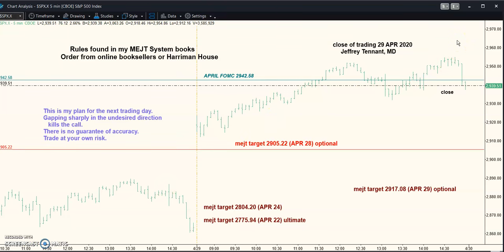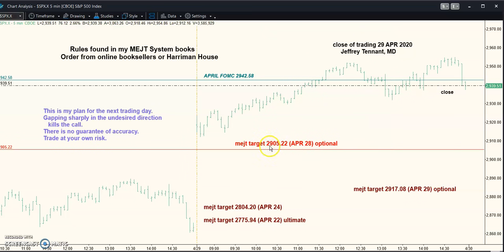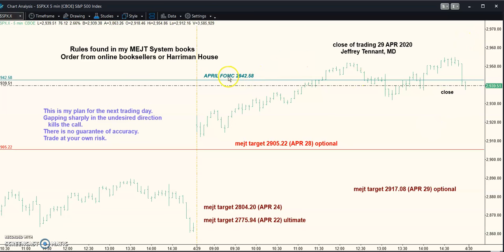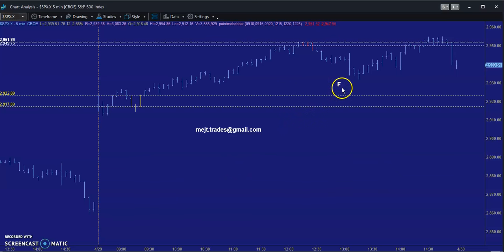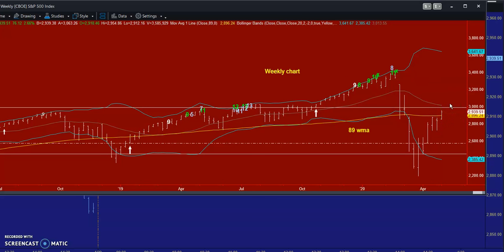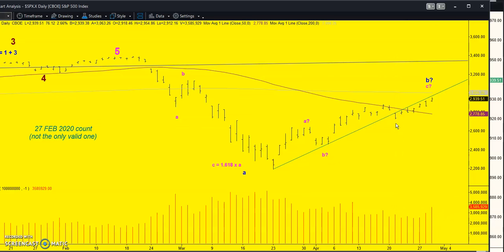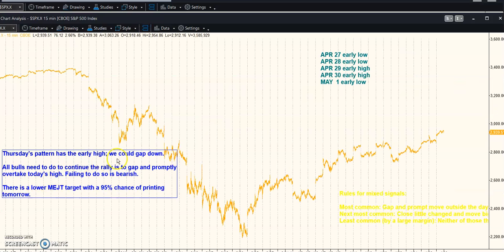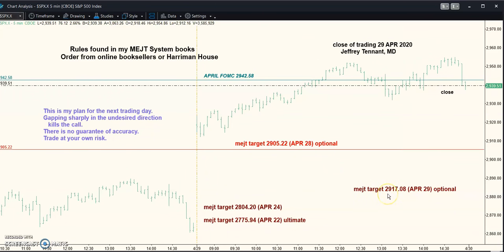MEJT stock market forecast 29 APR 2020